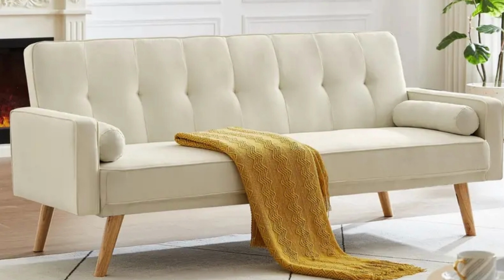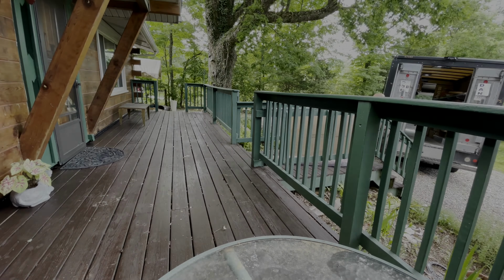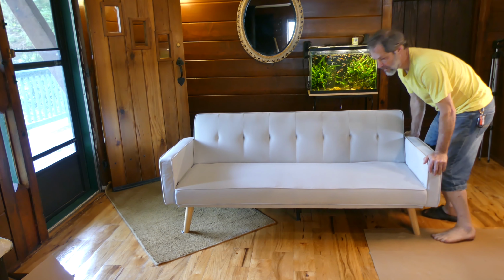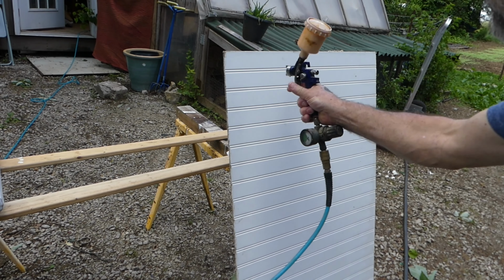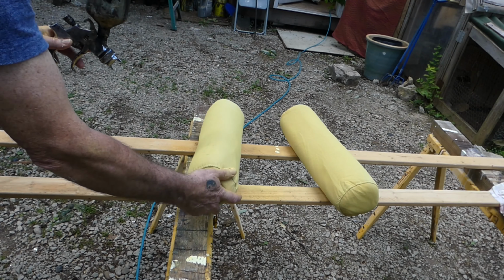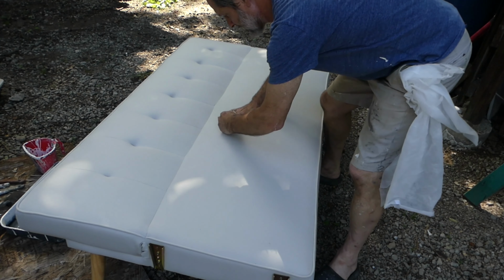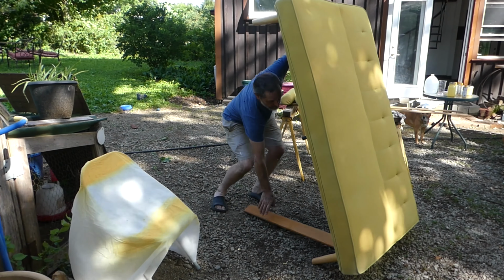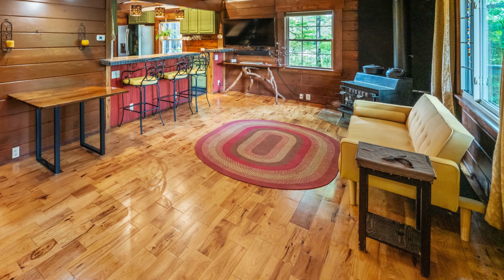Fabric Dye on a TEMU Couch?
You can change the color of a sofa by using spray dye. This is how I did it.

Chapters:
00:00 Intro
00:12 My Old Couch
00:32 Finding My New Couch
01:35 Unboxing & Assembly
03:46 Mixing FabriCoat® Dye
05:34 Spraying the Dye
10:25 Final Coat
11:09 Final Product